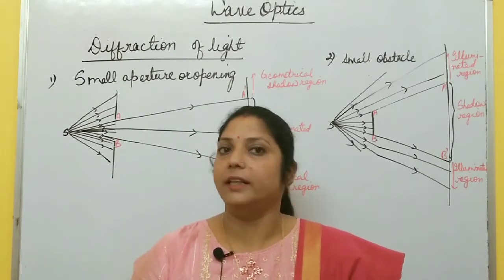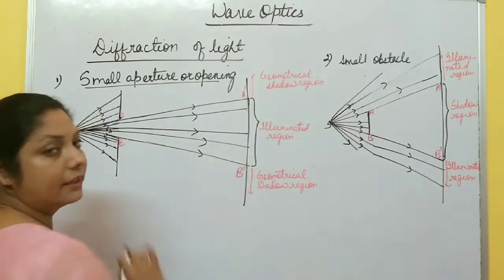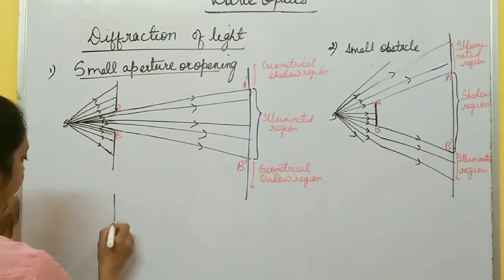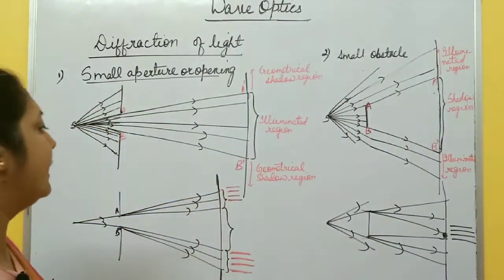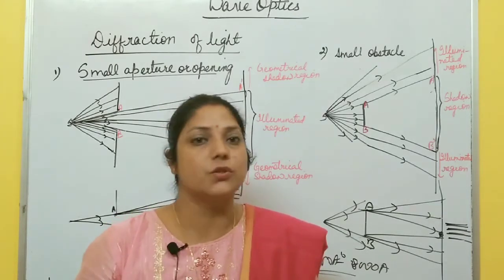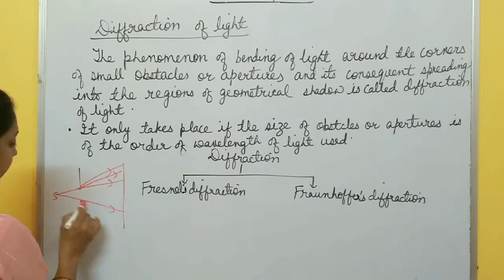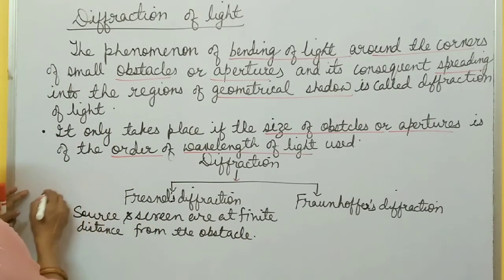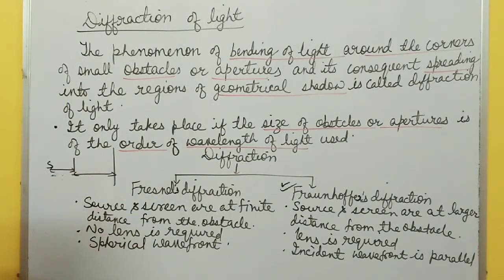WAVE OPTICS # 07 ||DIFFRACTION OF LIGHT AND ITS TYPES ||CLASS XII,PHYSICS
Dear viewers
You can easily understand diffraction of light and its method of production with this video.